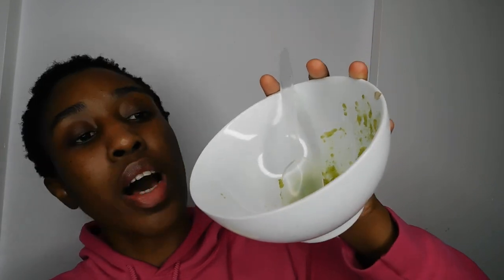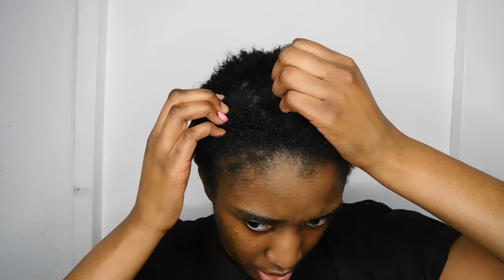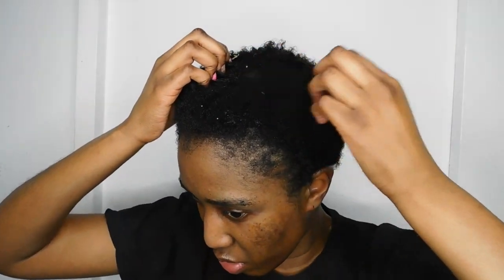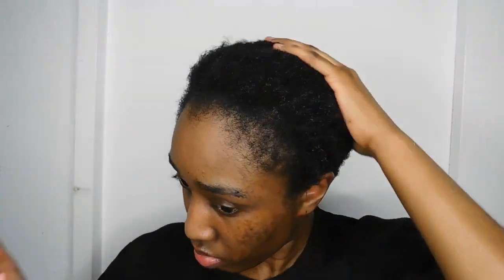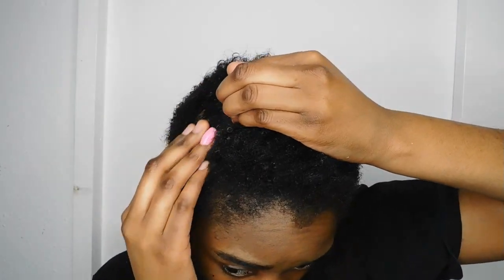MIXING AVOCADO AND HONEY IN MY DEEP CONDITIONER FOR HYDRATION AND RAPID HAIR GROWTH.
Thank you for stopping by. Hope you enjoyed my video.